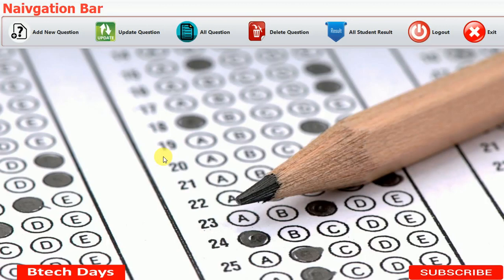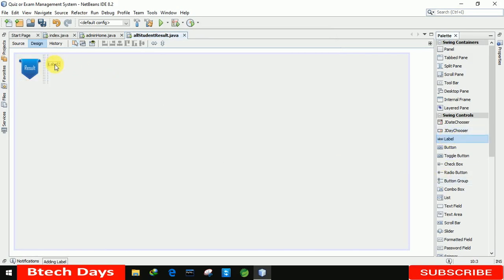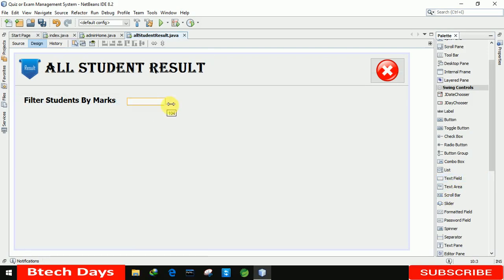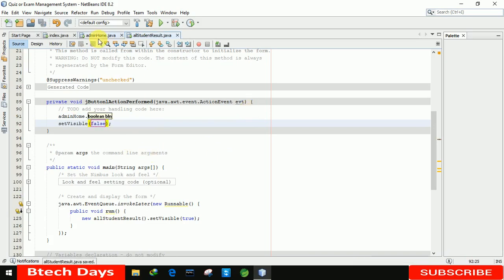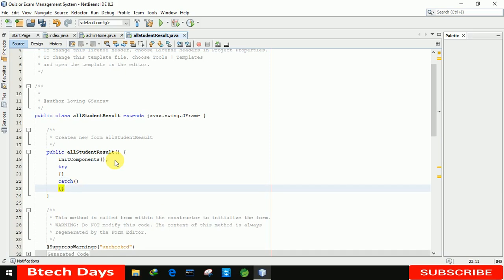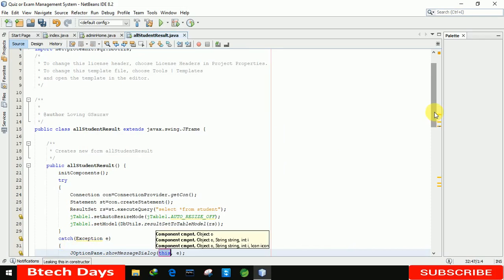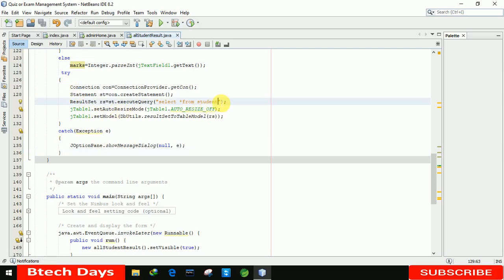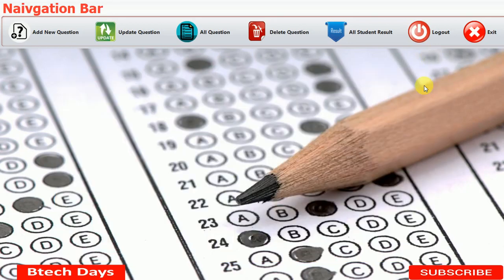12. Quiz or Exam Management System in java - All Student Result Page (JFrame, Mysql , Netbeans IDE)